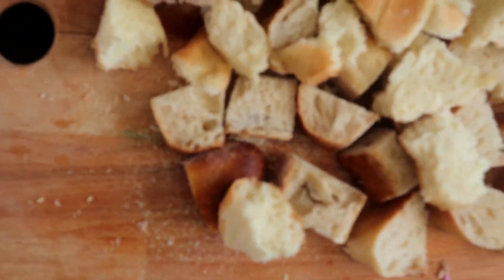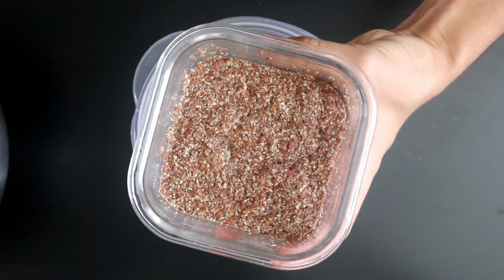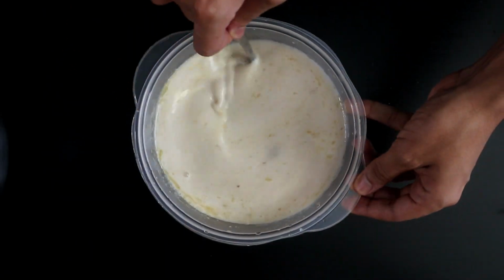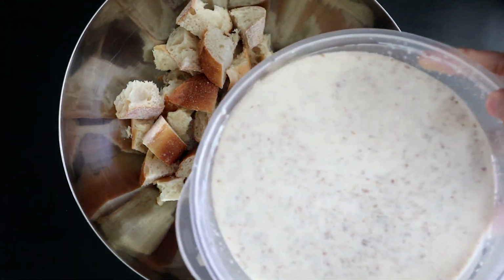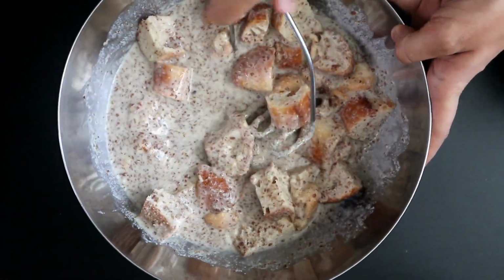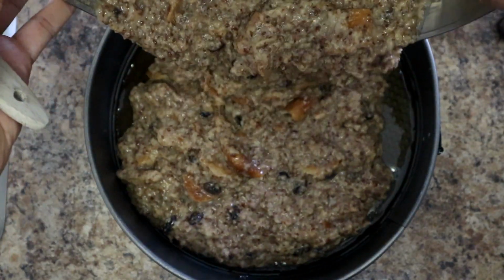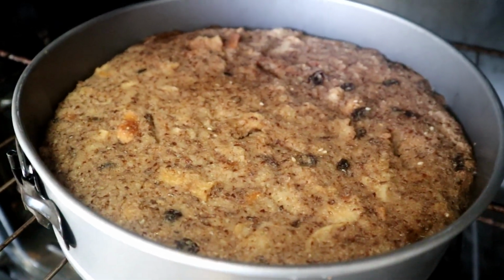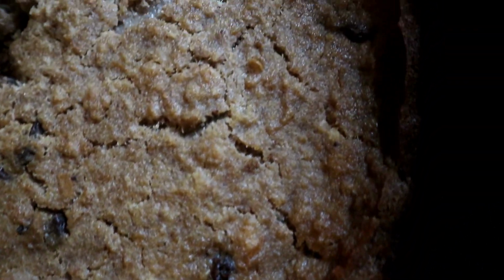Budin de Pan Puertorriqueño Vegano | Vegan Puerto Rican Bread Pudding | VLOGMAS 2.0 DAY 14ish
Vlogmas 2.0 Day 14ish

Love,
Jeremie

CAN YOU KEEP UP?

CODE:  QXBRQBW